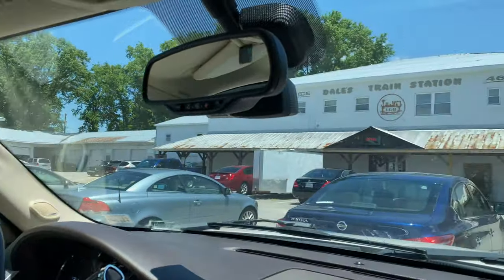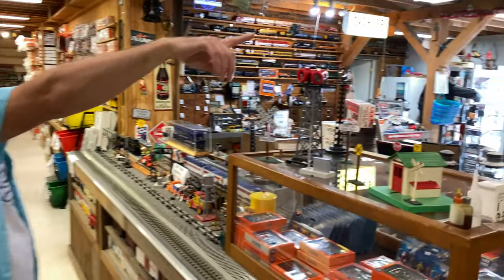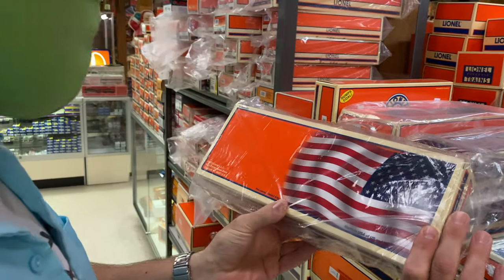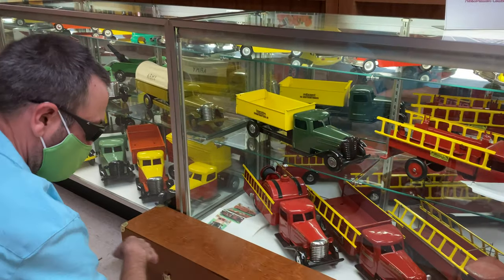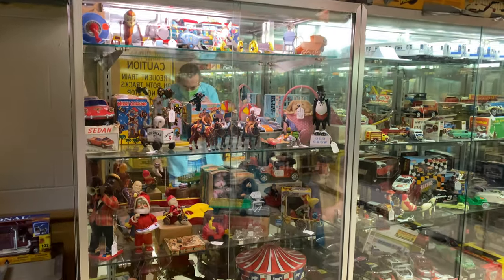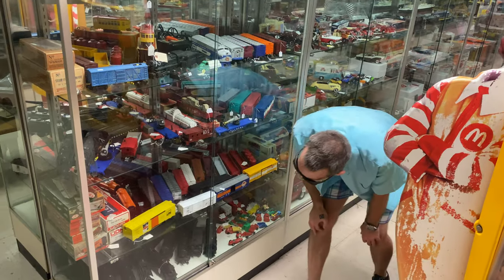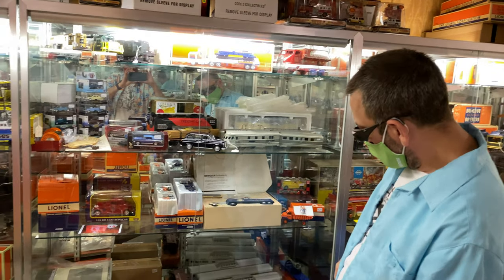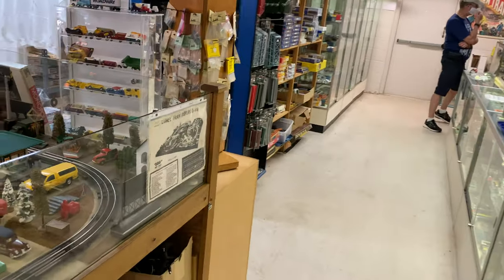Dale's Train Station , Toy Store Located in Norfolk, Virginia . Full Walk through, Hope Y'all Enjoy!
Hey y'all, Crossed Anchors here! Got an exciting video for you, I'm super excited to share this with y'all! We got permission to do a full walk through of Dale's Train Station. The owner let us have some AMAZING access and boy did we have some fun. We went with the hopes of walking through and making a video but as all train enthusiast know. you cant go to the train store with out finding something you like. So of course, we recorded and found TONS of things we wanted for our Layout. We made some sweet purchases and plan on doing Reviews and adding them to the layout, and running some new trains. Make sure to catch those videos!

Make sure to click their pages and start following them. Thanks y'all! and forward down the line!!! Be sure to tell them Crossed Anchors Sent ya!!

If you want to follow us more thoroughly we've gotten our Facebook and Instagram up and running. Make sure to click the links bellow and tell us what you would like to see in some of our future videos. Always love talking to fellow Train people!!

Oh and if you wanna join us on Discord,The Mainline Chat room, where everything TRAINS (all Scales and Rail fanning) is discussed, click this Link and join us for some riveting conversation. Looking forward to meeting yall. -Owned by GFW Trains